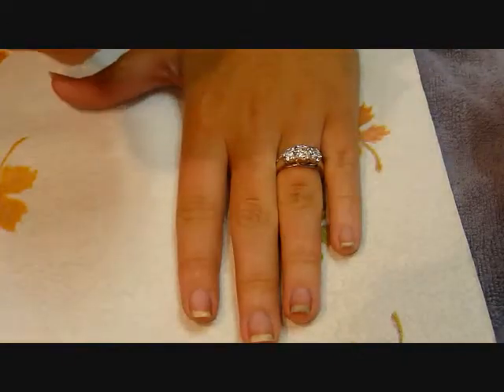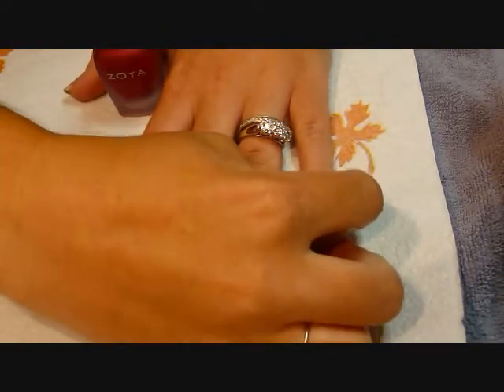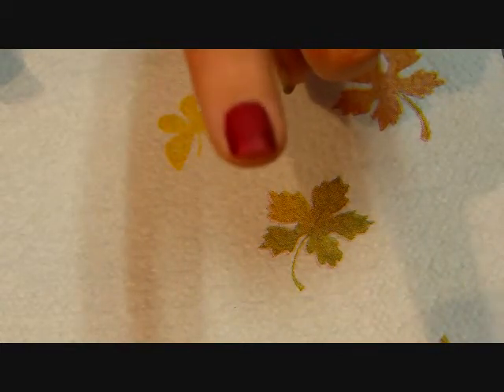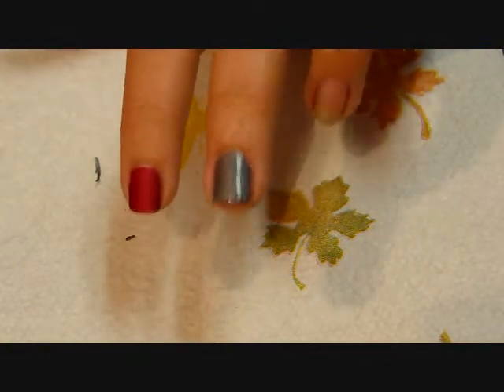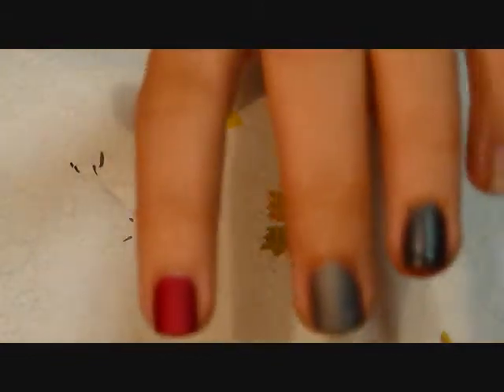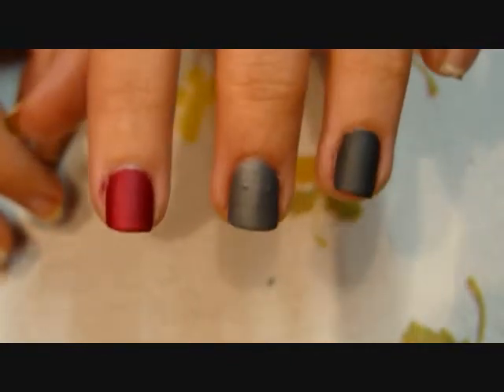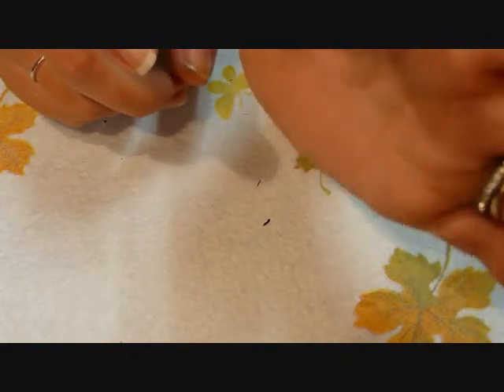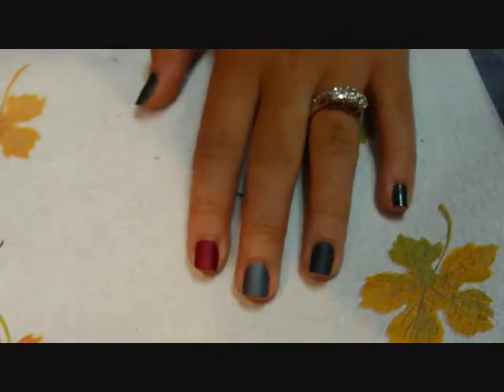Swatches and Review Zoya Matte Velvet Polish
OK I LOVE THIS STUFF. Pictures and description up on blog shortly